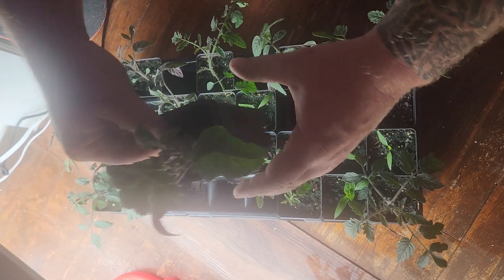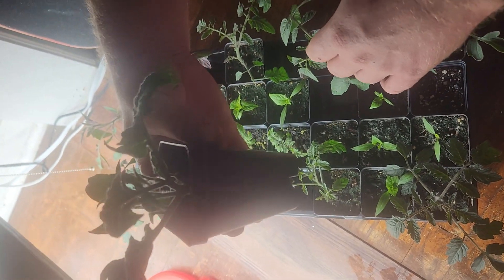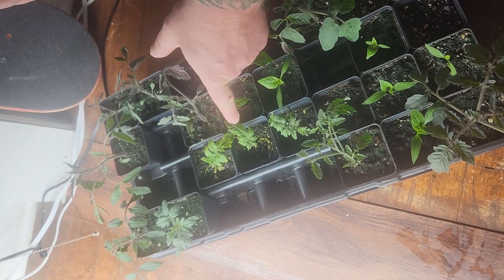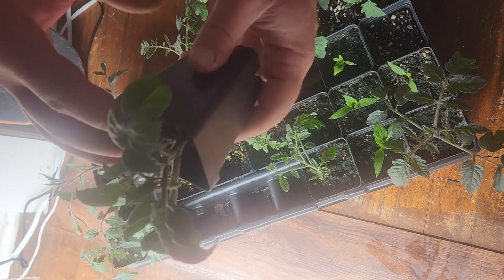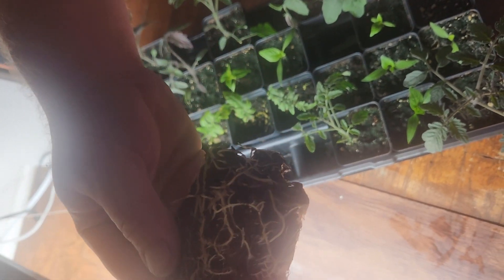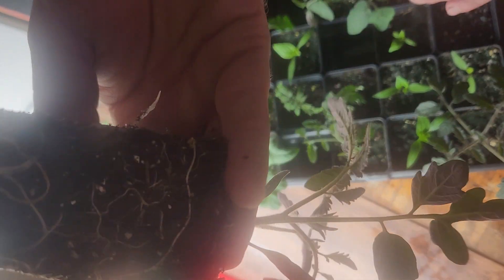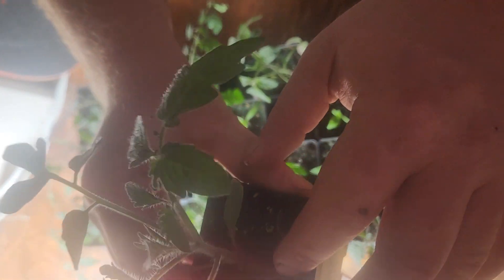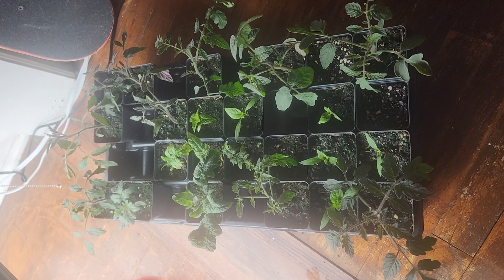THE MOST AMAZING ROOTS YOU WILL EVER SEE!!